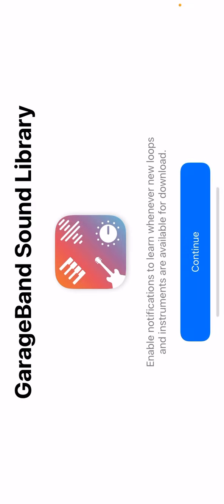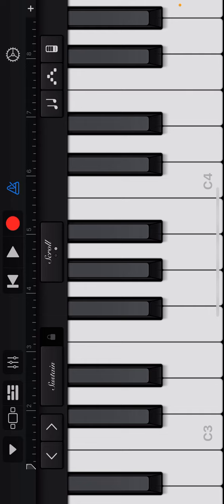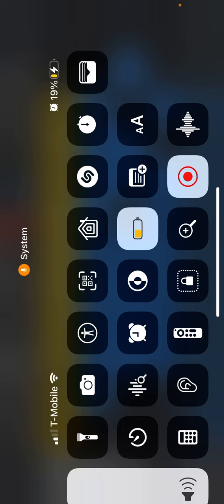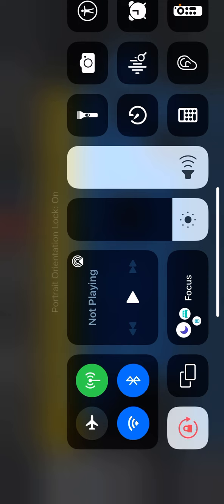Am I a musician???